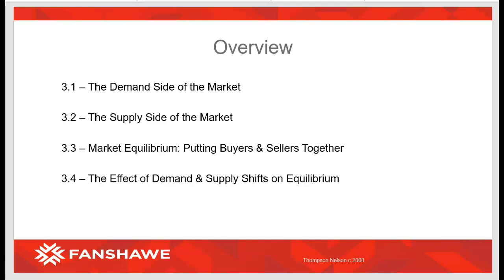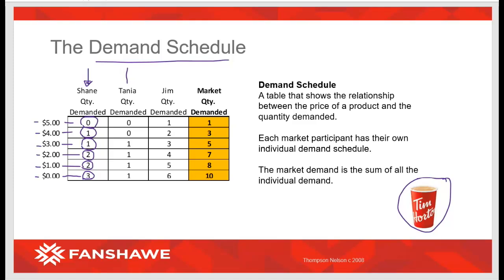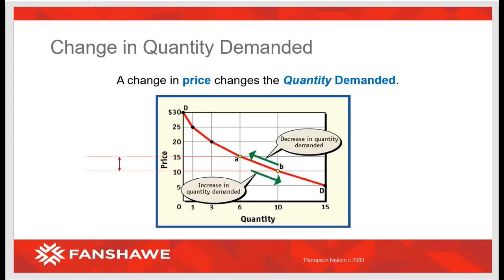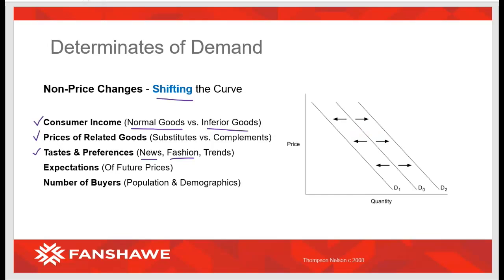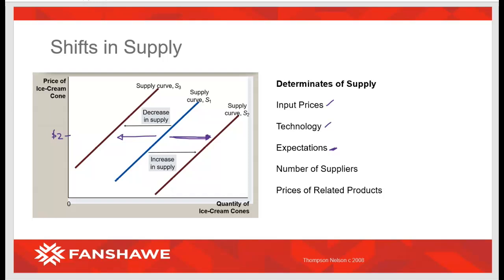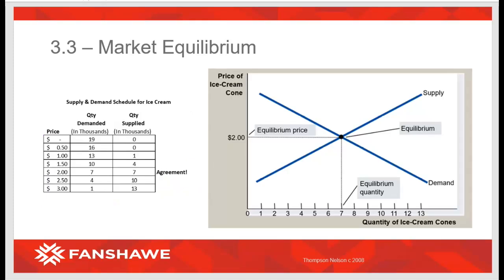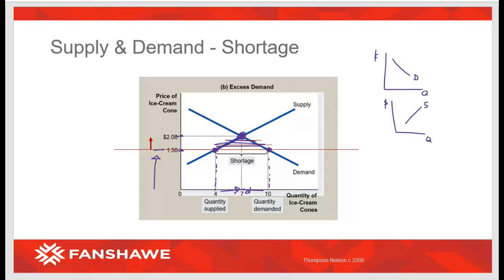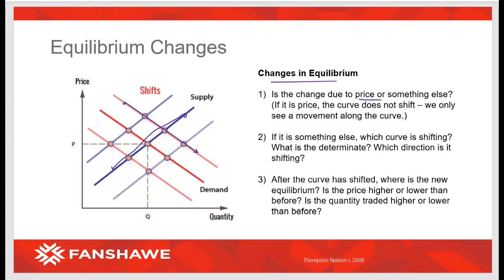Econ1002 - CH3 - Prof. Byers Review (YouTube)